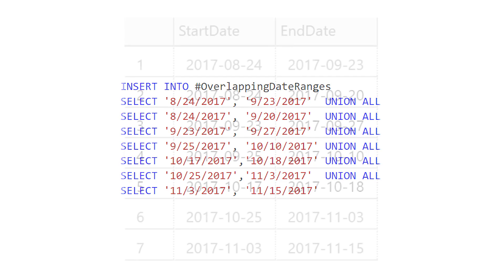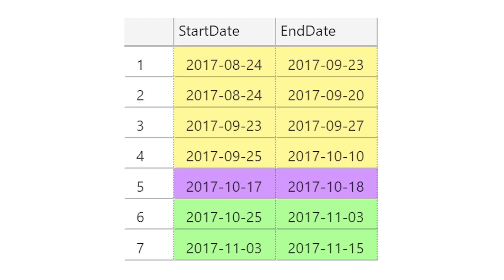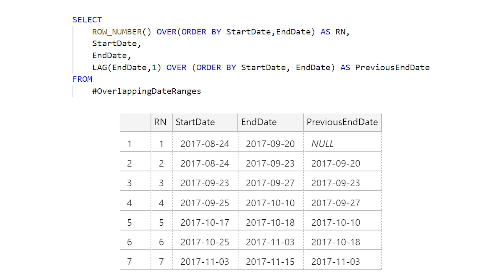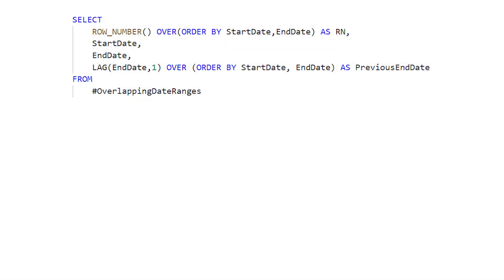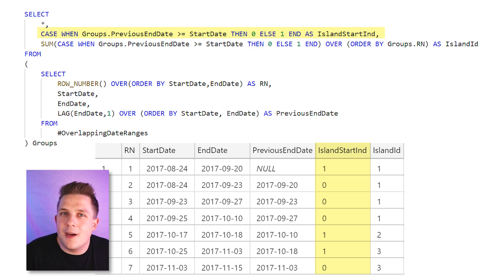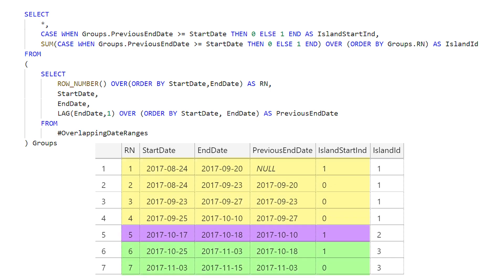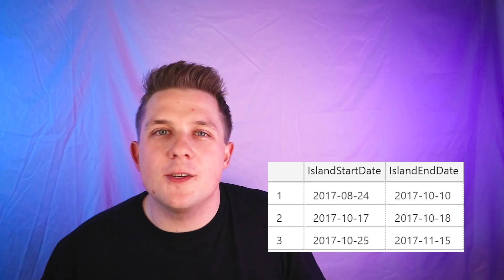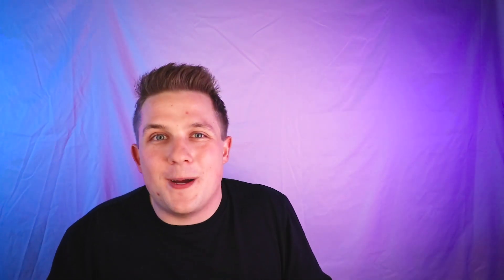GAPS and ISLANDS in SQL Server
Sometimes you may want to identify continuous sequences of data while skipping over rows of "missing" data.  This is known as the Gaps and Islands problem and today we look at one solution for it on a dataset of date ranges using window functions.